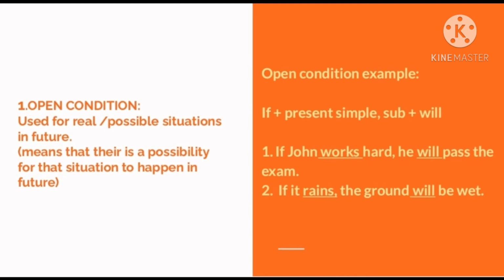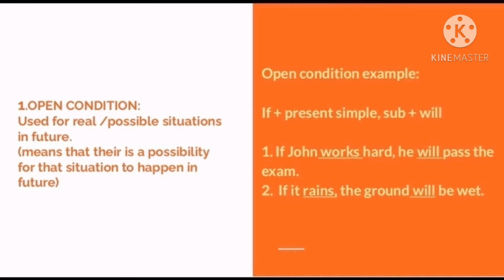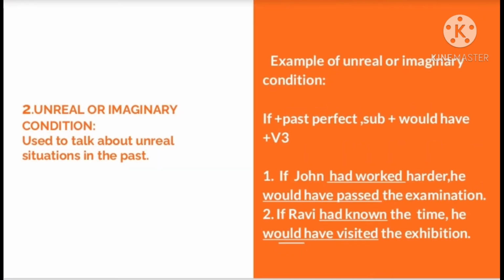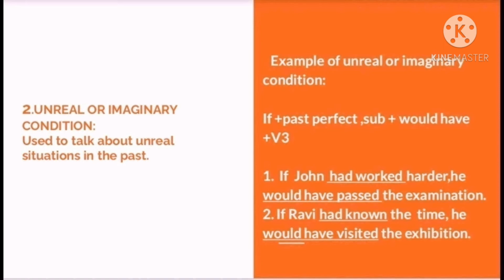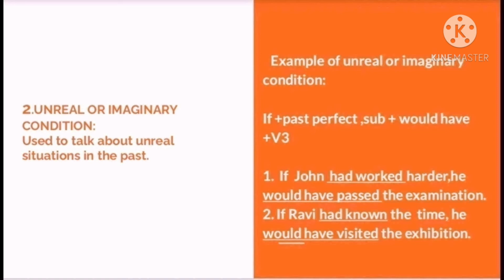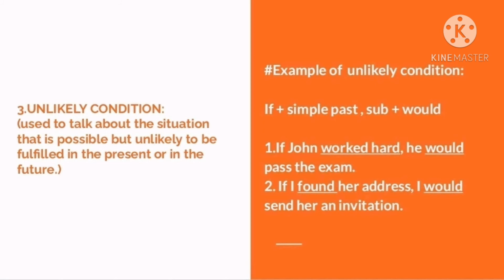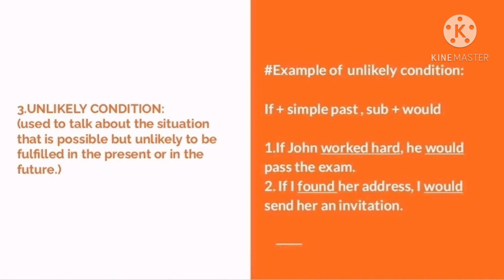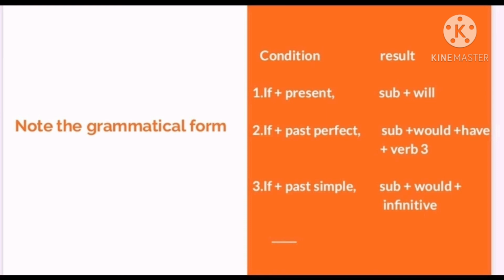IF CONDITIONAL- GRAMMAR CHAPTER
*Three types of If conditionals.
*Its grammatical form with examples.
Explanation done
by NISHA.P.T